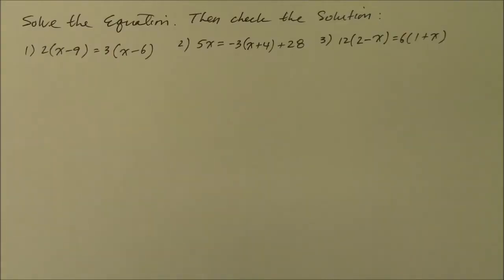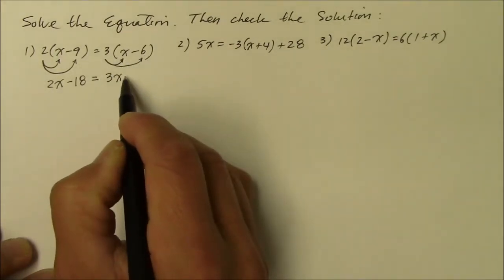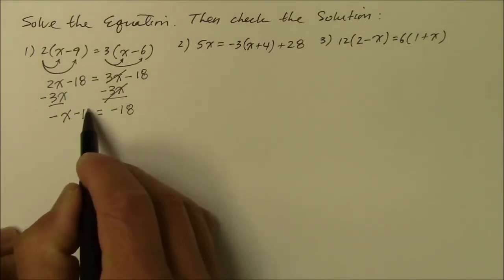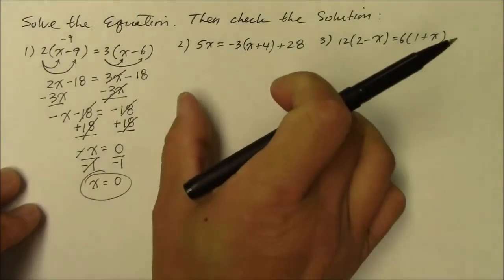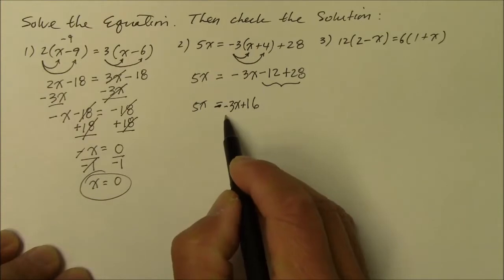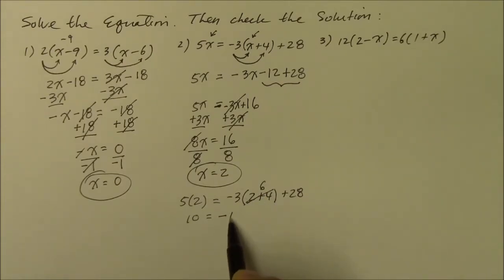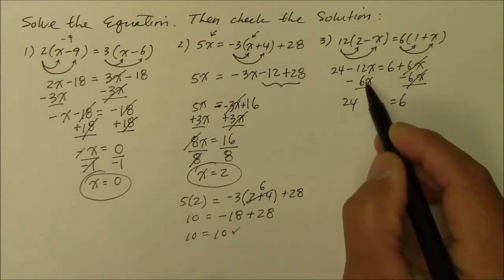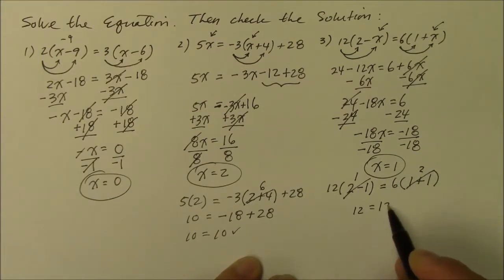515GM Solve Equations with Variables on Both Sides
This instructional video will demonstrate how to solve multi-step equations that have variables on both sides.